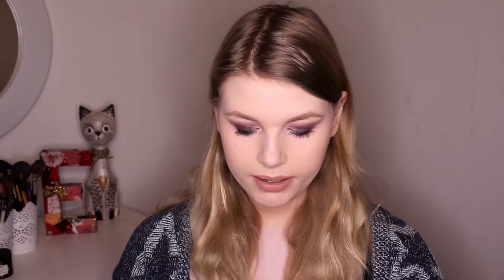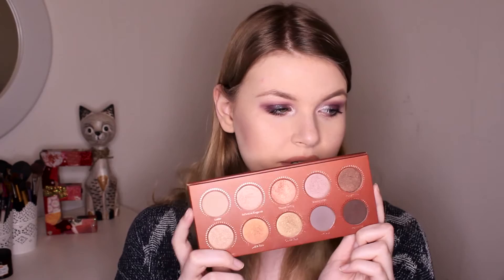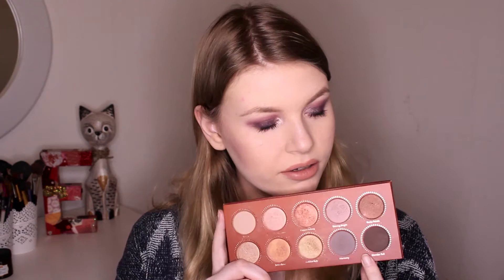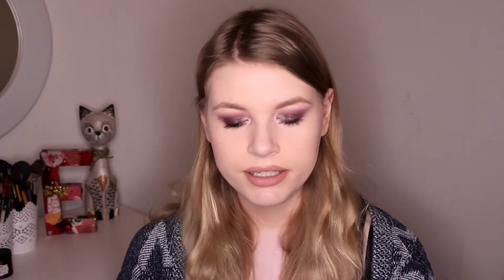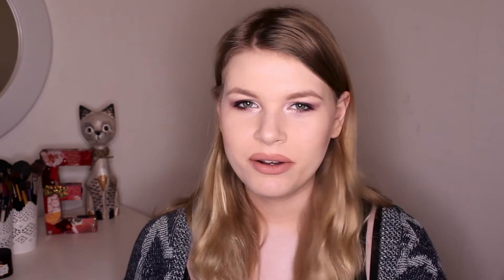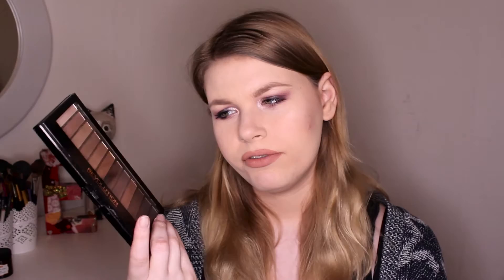Eyeshadow junkie | TAG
Hey you,

Questions:

1. Your favorite drug store eyeshadows?

2. Favorite Eyeshadow Primer?

3. The first eyeshadow you purchased? Do you still have it?

4. Your most under rated/ over rater palettes?

5. Your favorite color eyeshadow?

6. What is your drugstore dupe?

7. Favorite single eyeshadow?

8. Your favorite cream shadow?

9. Your favorite neutral shadows?

10. Your favorite palette ever?

Camera used to film: Canon EOS 1200D
Editing: Adobe Premiere Pro CSS, Adobe After Effects CSS
Photo editing: Adobe Photoshop CSS

Xxx – Eline